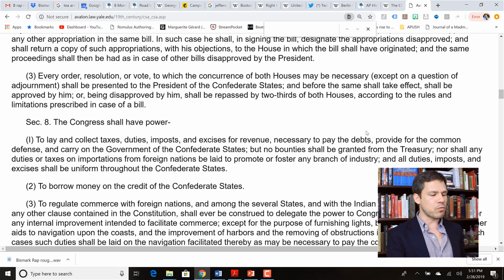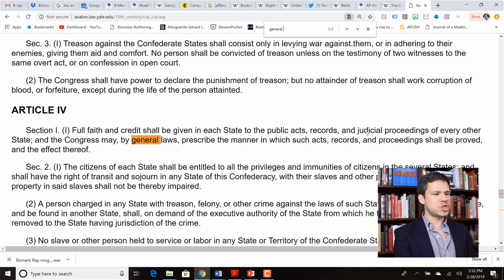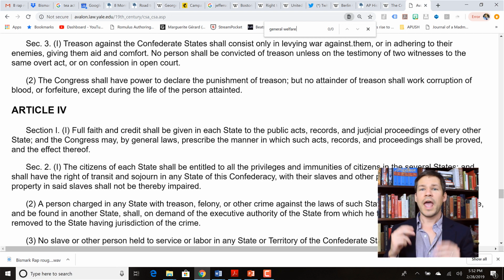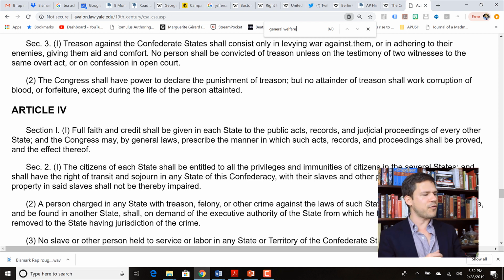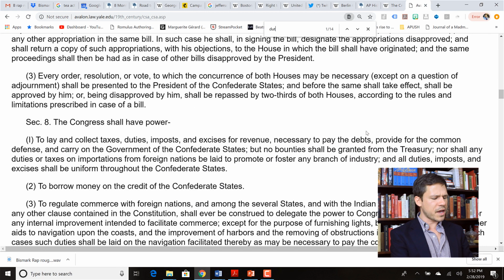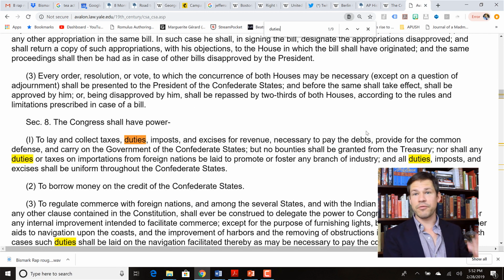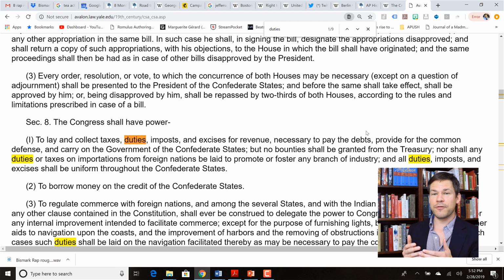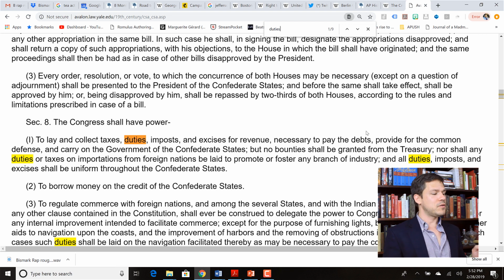Are Protective Tariffs Constitutonal?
In the early decades of the history of the United States, there were many debates over the constitutionality of protective tariffs. Alexander Hamilton and Henry Clay wanted to use federal resources to promote the development of a native manufacturing industry in the United States, but high tariffs worked against agriculture, which made up the lion's share of the nation's economy at the time. This led to quite a few controversies, the most notable being the Nullification Crisis, during which John C. Calhoun asserted that protective tariffs violated the Constitution. After the formation of the Confederate States of America, the Confederate Constitution, which was nearly a carbon copy of the United States Constitution, included language specifically forbidding protective tariffs. Of course, that experiment did not last long and high tariffs became national policy for decades following the Civil War.